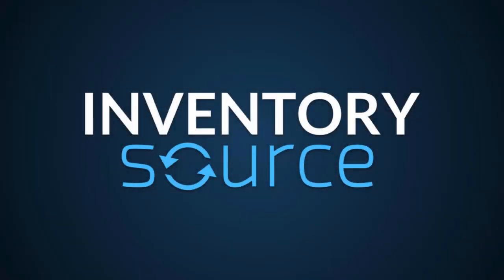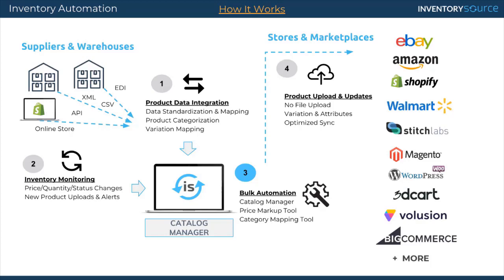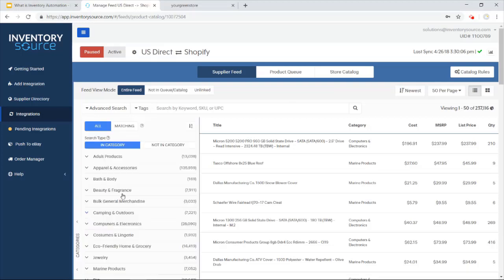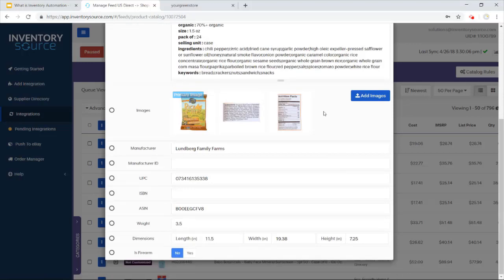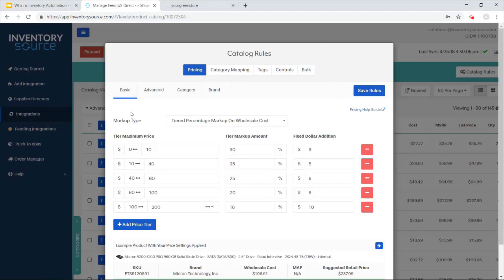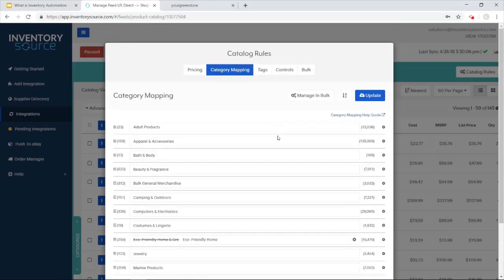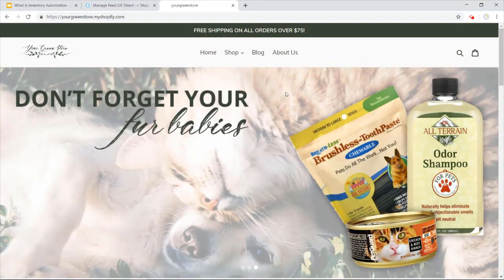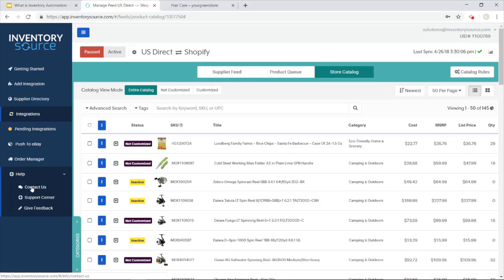What is Inventory Automation?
Learn how Inventory Automation works.